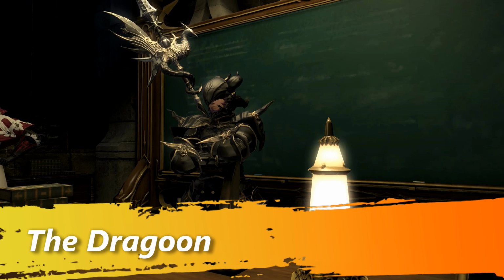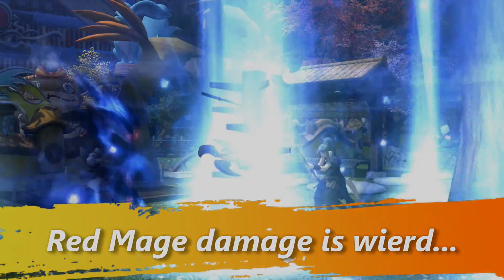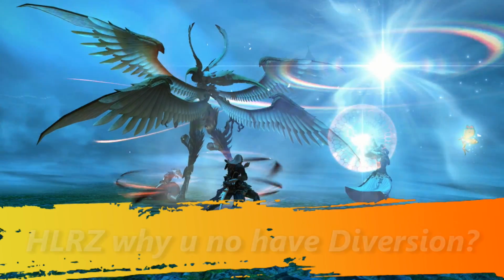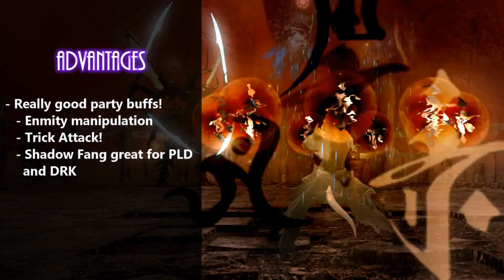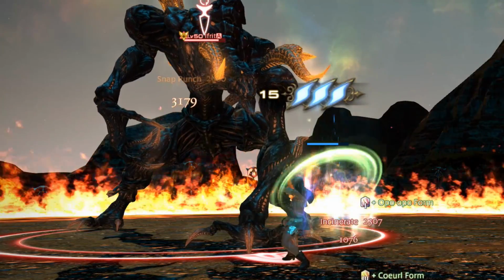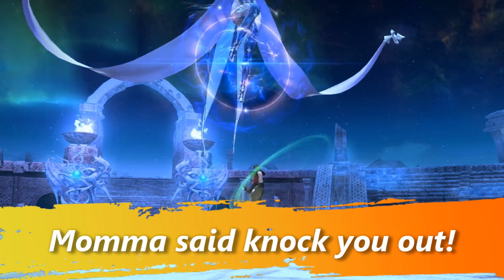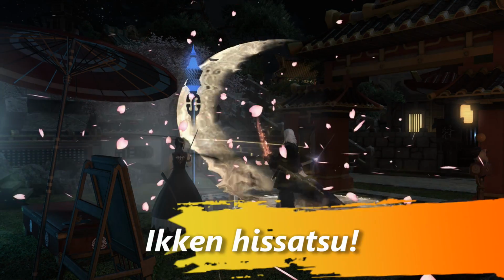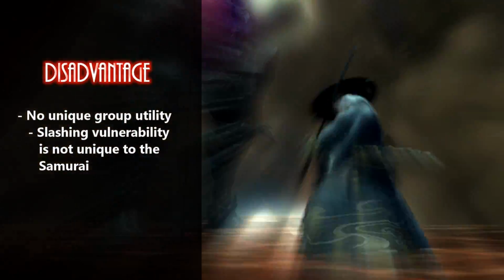Choosing a Melee Fighter - Patch 4.45 Edition [FFXIV Fun]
===[Timestamps]===
Dragoon: 00:36
Ninja: 04:53
Monk: 09:03
Samurai: 13:54
Rankings: 18:16

Here's my updated comparison for the four melee DPS jobs of Final Fantasy XIV: The Dragoon, the Monk, the Ninja, and the Samurai. Let's see how they compare with each other as of patch 4.45! If you notice any mistakes or omissions, do please let me know!